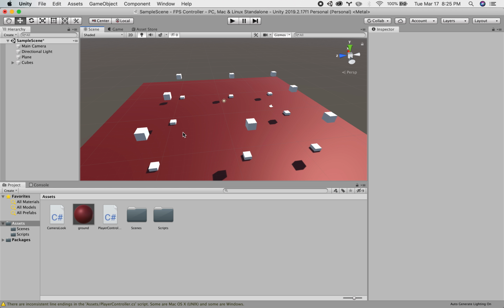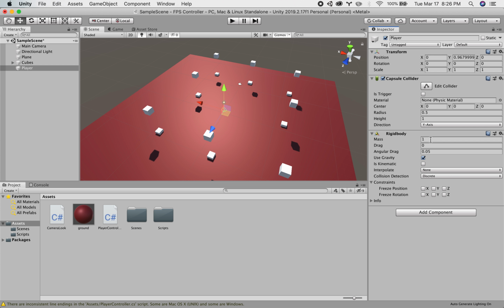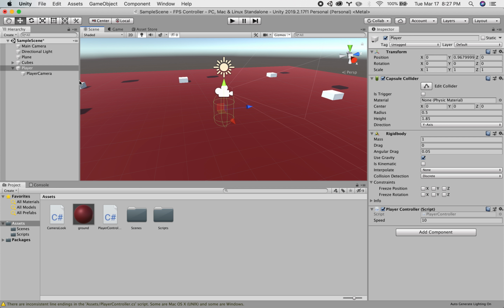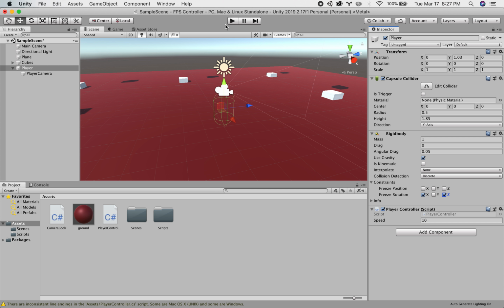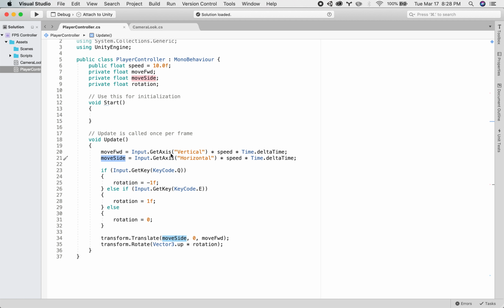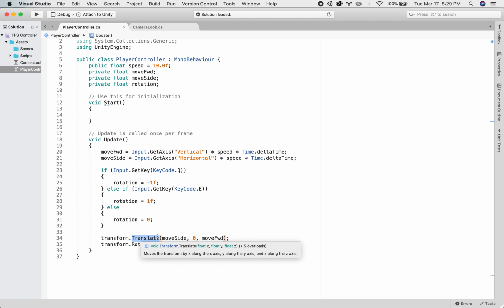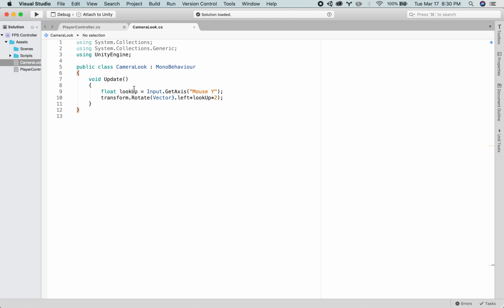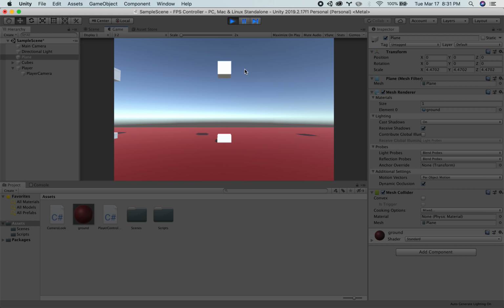How to Set Up a FPS Controller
Using some simple scripts we can make our own controller and not rely on the Asset Store!!